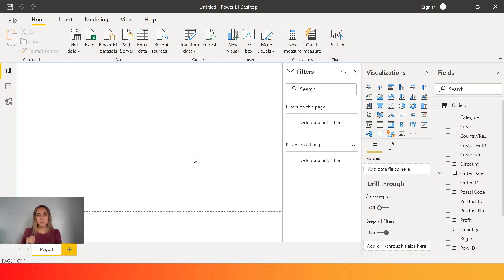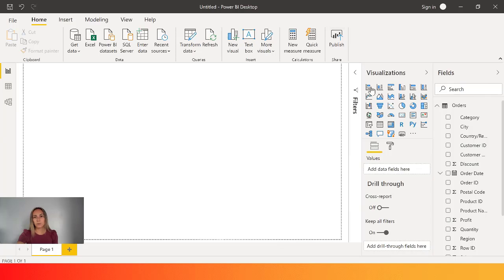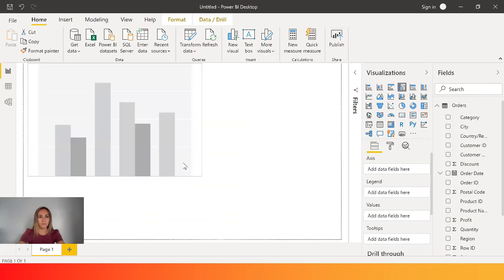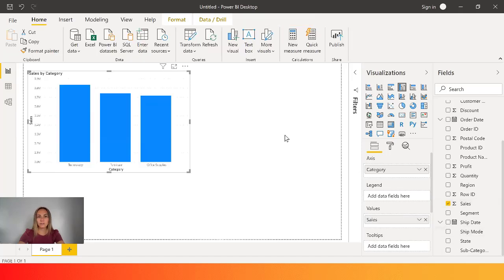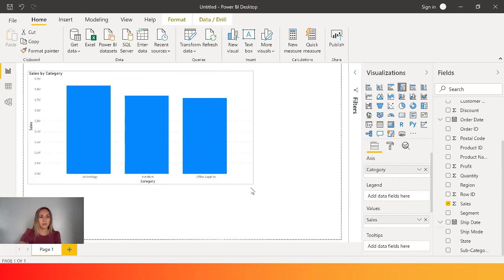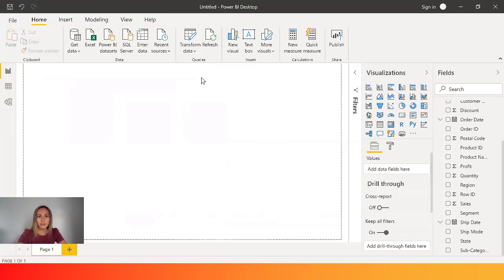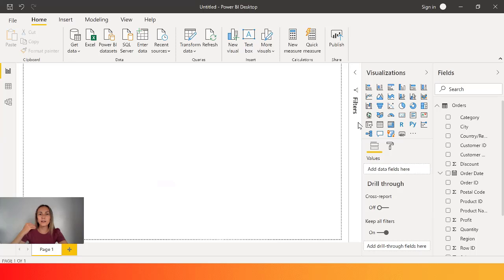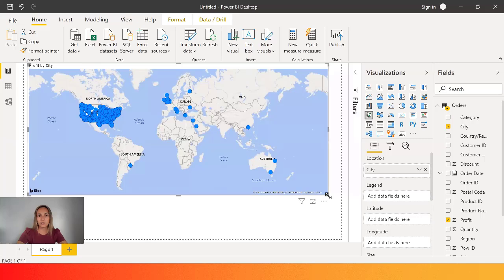DATAcated Tutorials: Building Your First Chart in Power BI